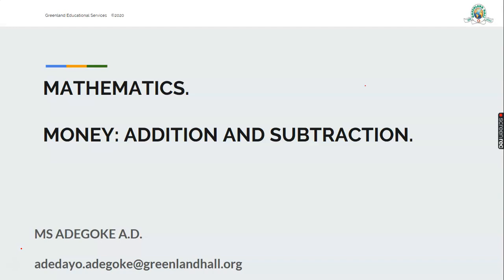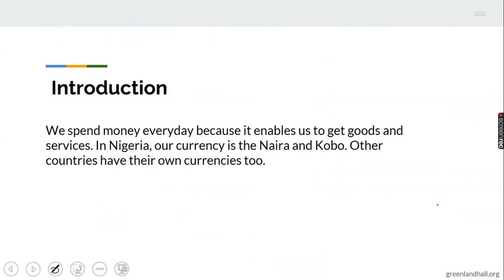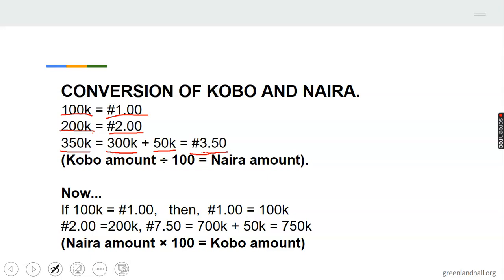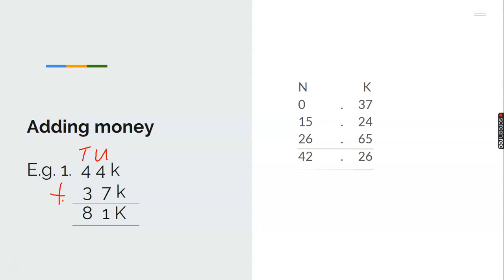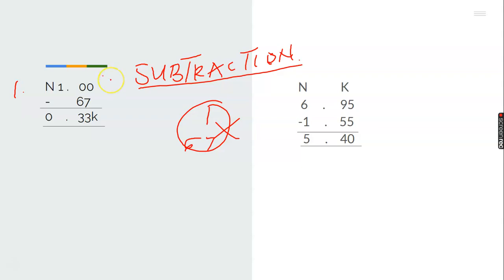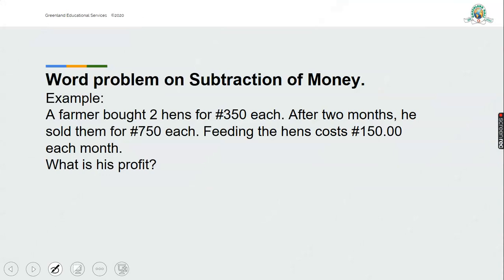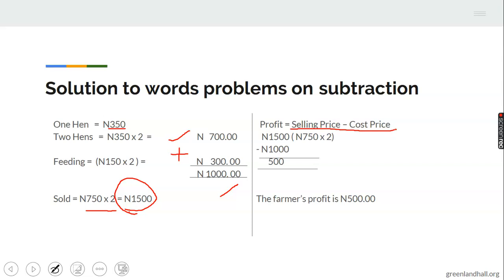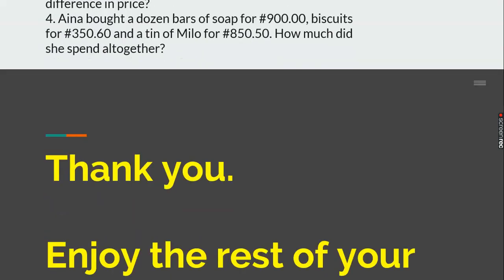Money (Addition and Subtraction)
Mathematics for Primary School